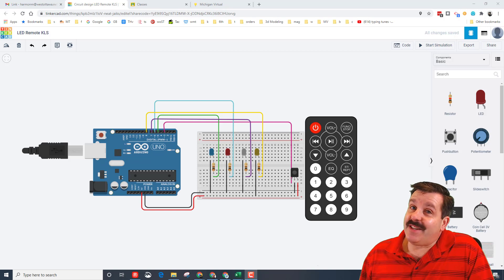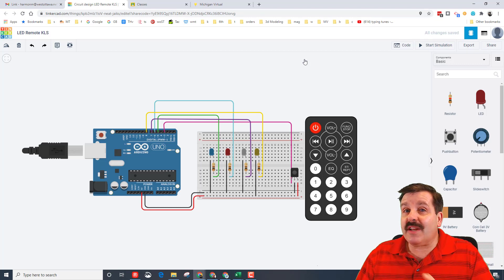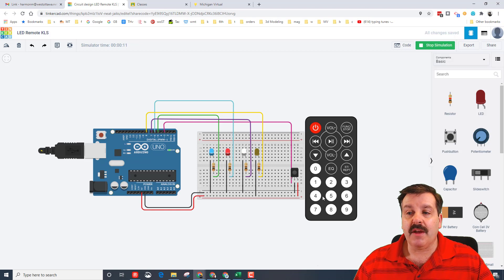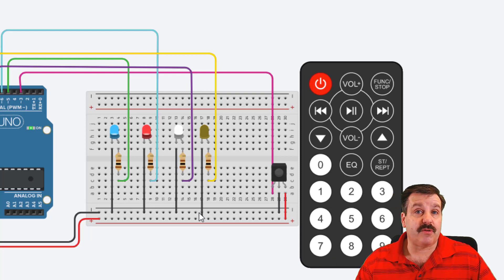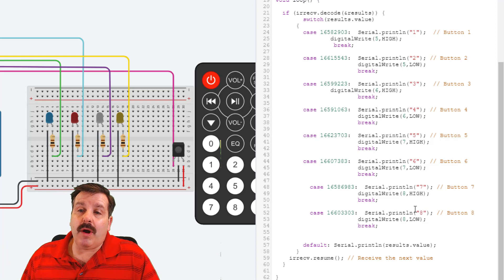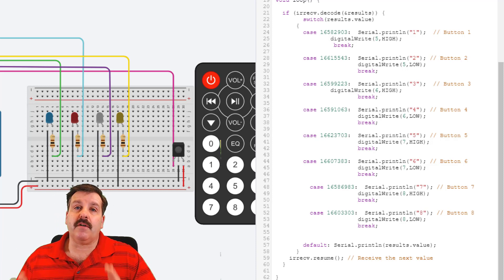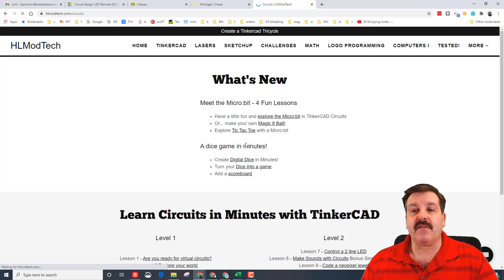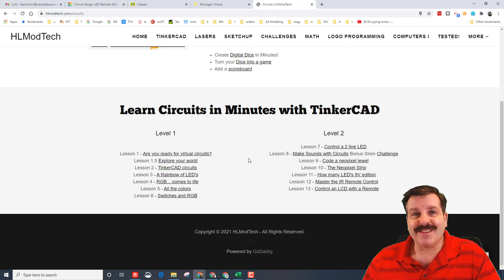Tinkercad Circuits Teacher Tips | Help Students via Slick Share Skill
Tinkercad circuits are amazing, fun and FREE! I also love that you can learn principles without the fear of breaking real components. Check out how you can assist your students even in a virtual setting with the Tinkercad share tool.